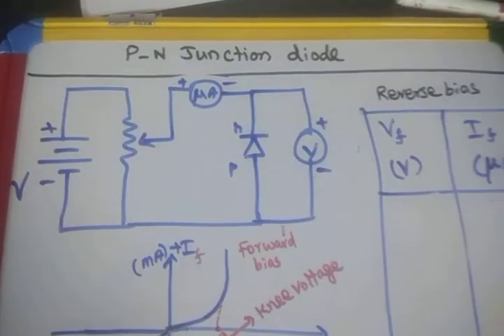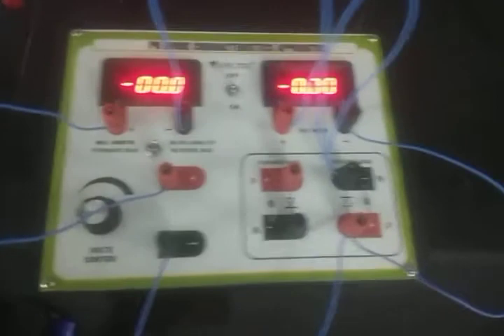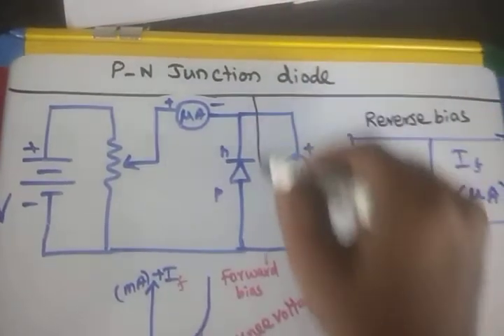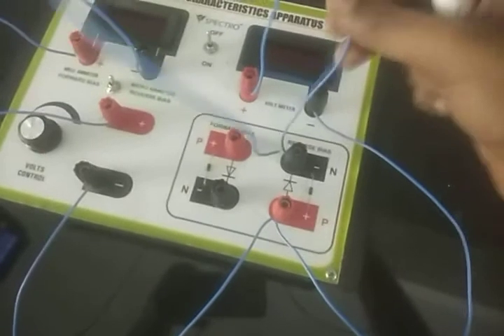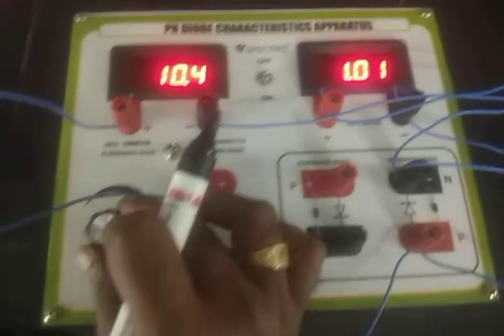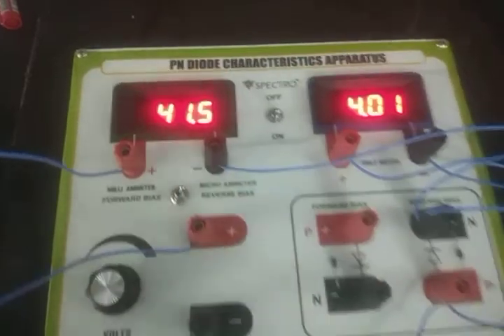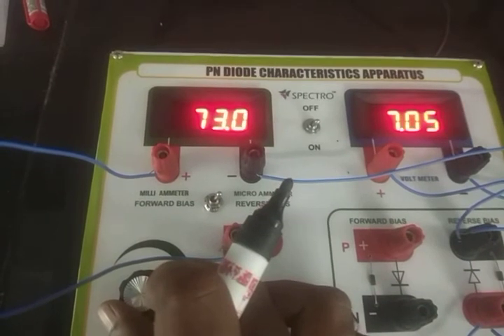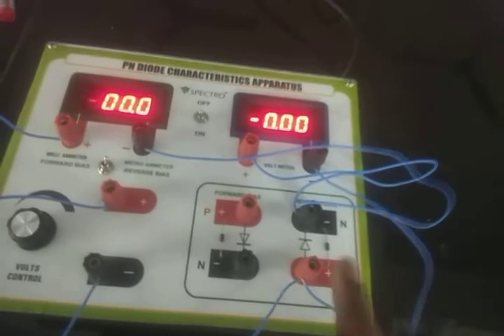Class 12 Expt 8 p-n diode part 2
Characteristics of p-n diode